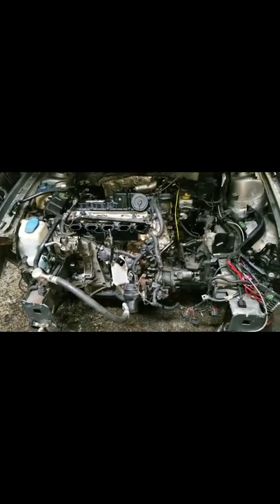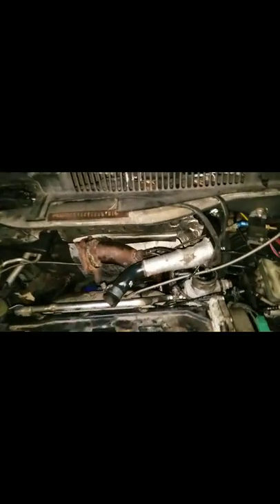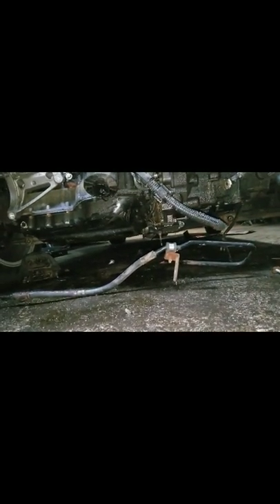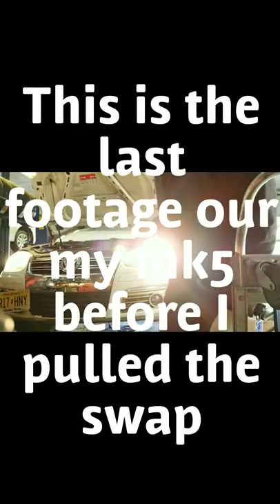Mk4 gti 2.5 swap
I've decided  to do a 2.5 07k swap in my mk4 due to the fact that it's such a great platform an potential for power I've used the 2.5 that comes out the mk4 jetta, beetle ,golf or rabbit .for this particular swap I've used the motor from a 2010 vw beetle due to the fact that it comes with a power steering pump which is perfect for the gti . The axelson from the gti bolt right up but I'll be using  the mk5 one due to the fact there more beefy an better to hold power all engine mounts bolt right In and clearances seem perfect' I'll be taking you guys on my journey with all steps taken to get this done for those who are interested in doing this swap